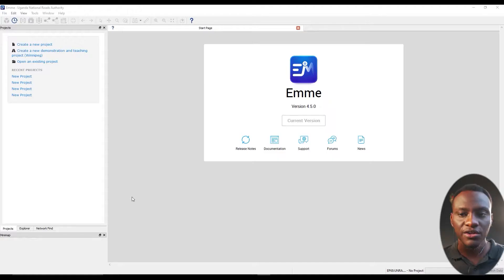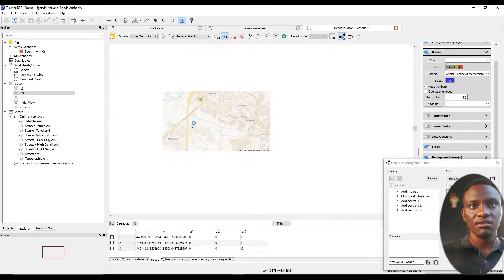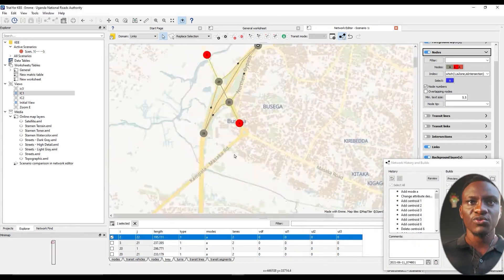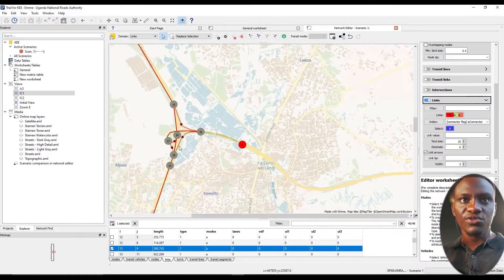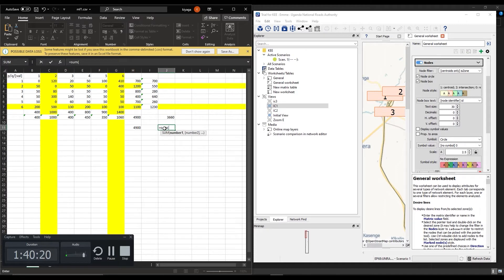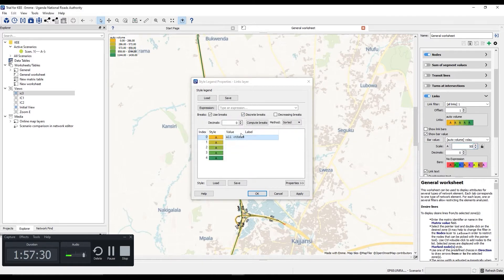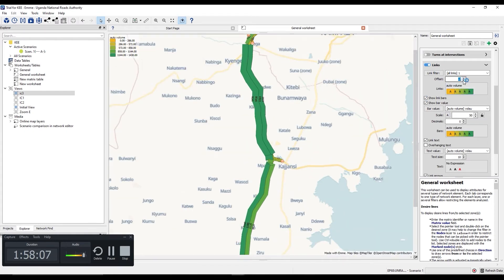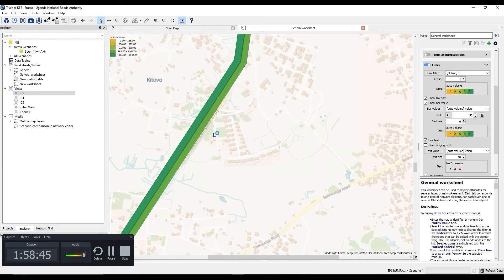Inro Emme Macro Modelling 1 Intro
This video is an introductory guide to a software series focusing on e-macro modeling for highway engineering. It covers setting up projects, modeling road networks (zones, nodes, links), creating and importing traffic matrices, and running traffic assignments to analyze network performance. The series uses an expressway in Uganda as an example, emphasizing practical application for highway engineers.

Take the next step and become an Inro Emme Macro Modelling expert

• Have a question? Let's chat on WhatsApp

00:00 Introduction to the video series about using e-macro modeling software.
00:06 Overview of the video series, starting with the interface and creating a project from scratch.
00:13 Providing a coordinate system to lay out the roadway network.
00:19 Creating zones and nodes of the network.
00:24 Creating links that reflect existing road conditions.
00:31 Modeling the network along an existing expressway in Uganda.
00:36 Ensuring all attributes of the model match existing conditions.
00:43 Creating a matrix for productions and attractions.
00:50 After creating the matrix, the next step will be importing it into EMME.
00:57 Running a traffic assignment after importing the matrix